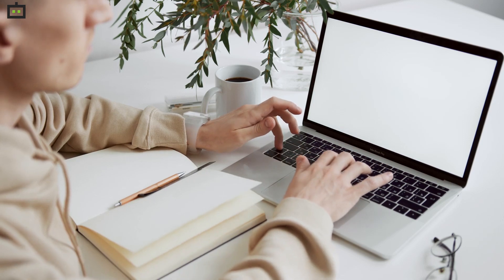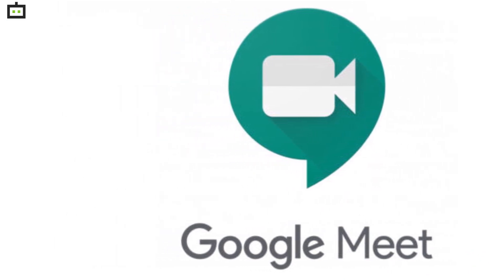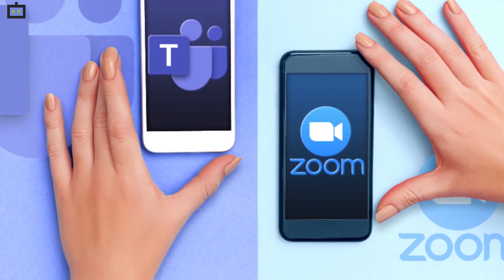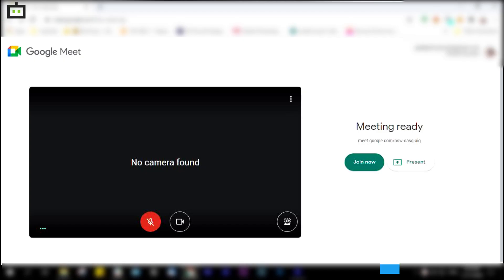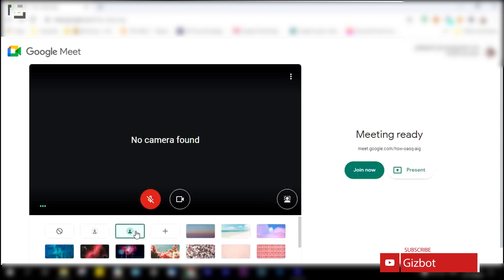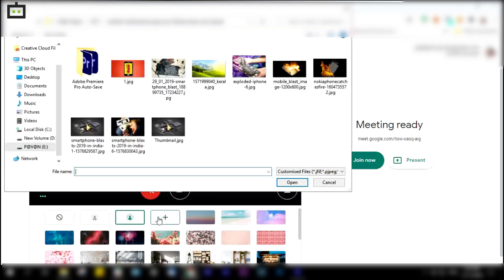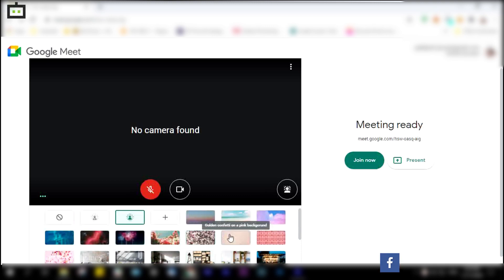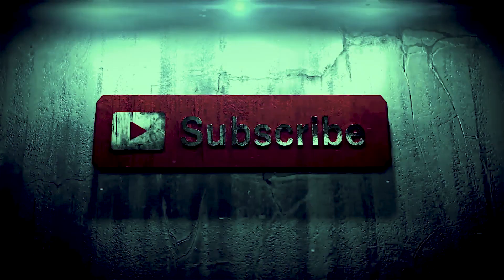How To Change Your Background On Google Meet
Work from home culture has increased the usage of the video conferencing app in the country. Recently, Reliance Jio has launched an app called JioMeet to take on other apps like Google Meet and more. However, Google Meet is the most popular app used by the enterprise segment.